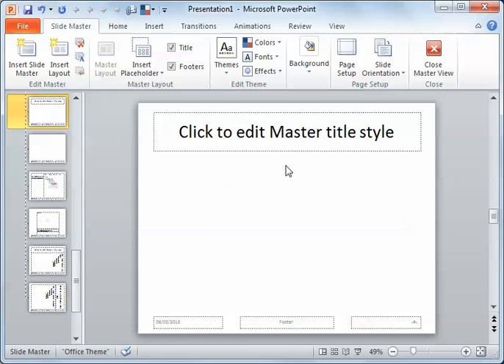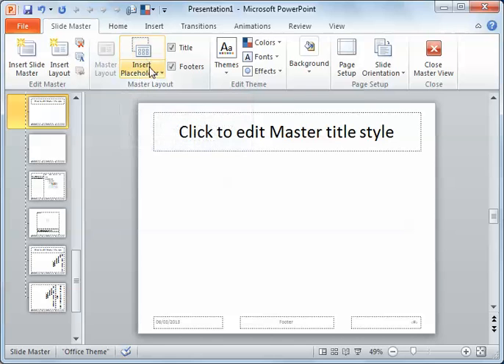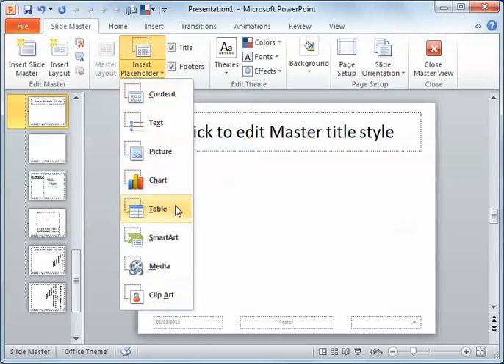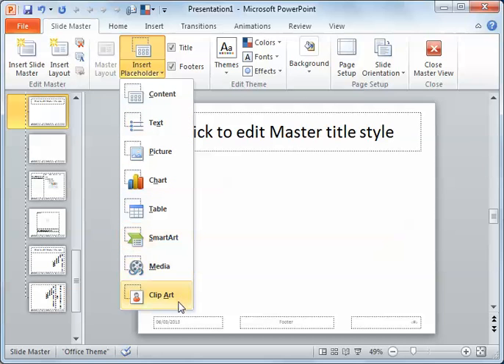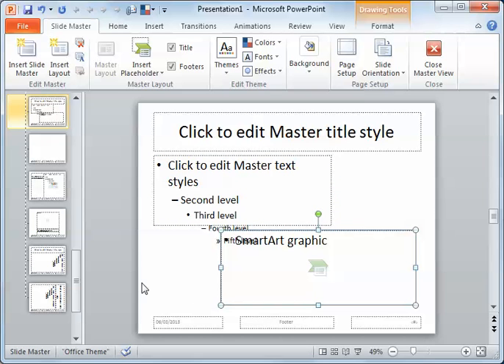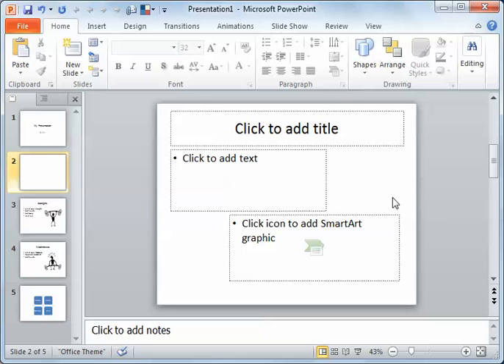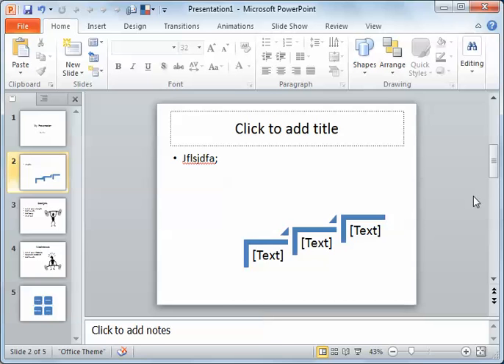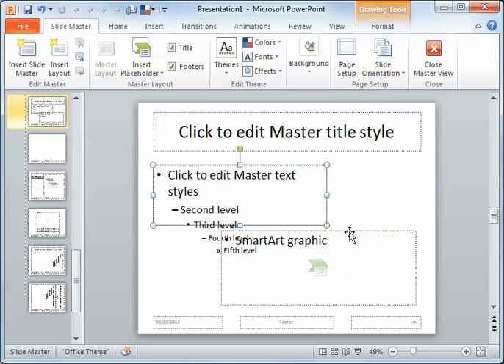PowerPoint Tips: Creating and Editing Placeholders for Custom Layouts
Learn how to master placeholders in PowerPoint and create custom slide layouts with ease! In this step-by-step tutorial, we’ll explore everything you need to know about placeholders—what they are, how they work, and how to customise them to make your presentations truly stand out. Discover how to insert and modify text, images, charts, and SmartArt placeholders to suit your unique design needs. Whether you’re new to PowerPoint or looking to refine your skills, this video provides clear instructions to help you craft professional and engaging slides.

🔑 What You'll Learn:
     What placeholders are and their purpose in PowerPoint
     How to add and edit placeholders in the Slide Master view
     Tips for resizing, repositioning, and customising placeholders
     Using SmartArt, images, and charts in placeholders for dynamic content

Perfect for educators, professionals, and students who want to take their PowerPoint skills to the next level!